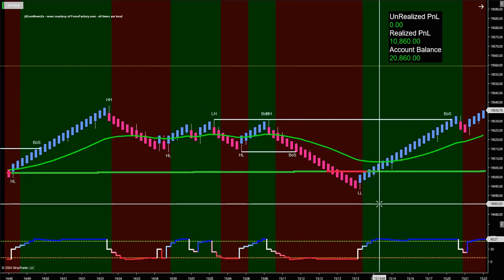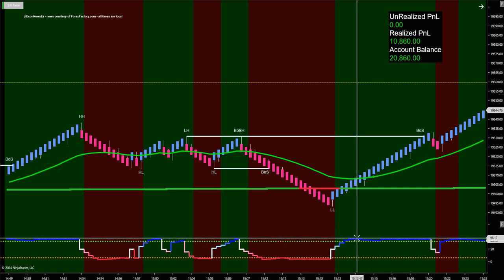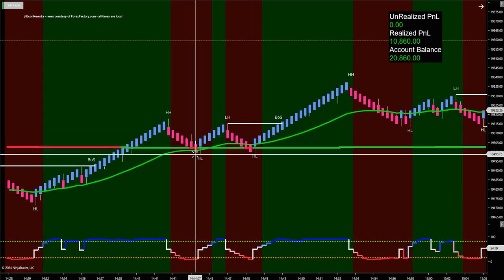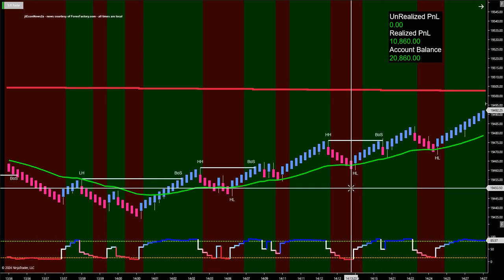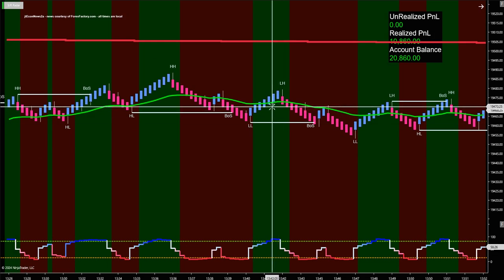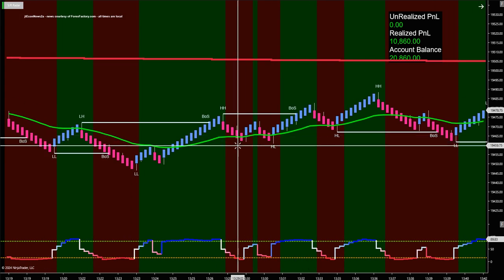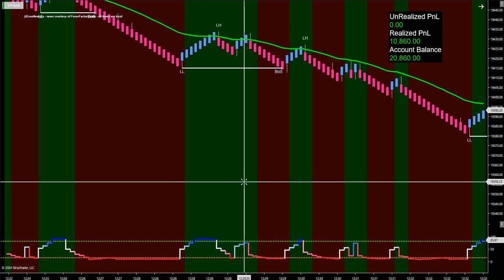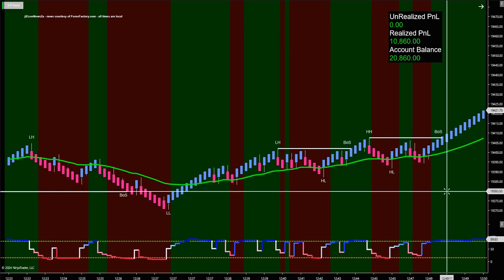wicks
This is a simple how to trade wicks video